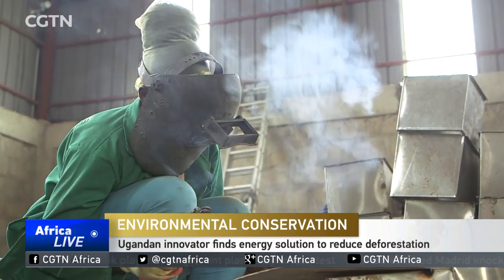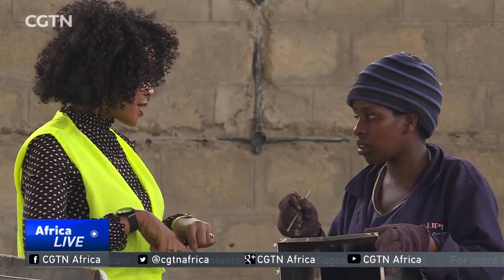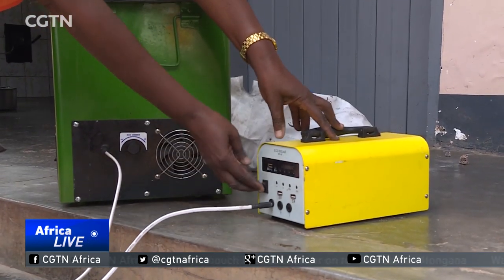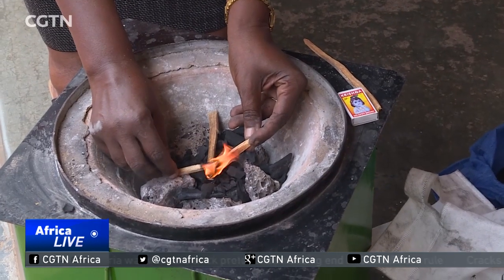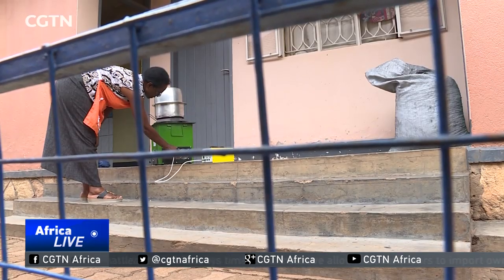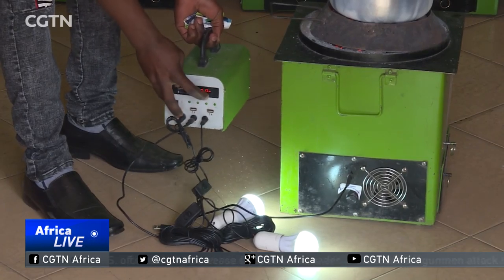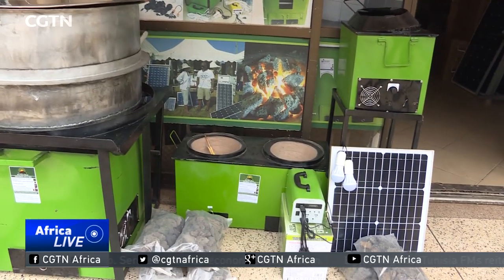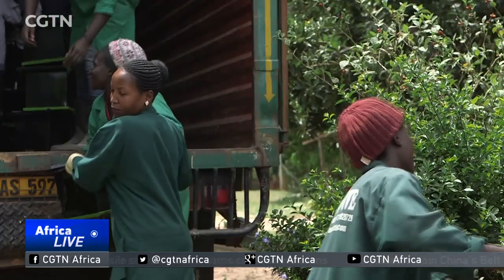Ugandan innovator finds energy solution to reduce deforestation.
Uganda is losing 8 percent of its forests each yeah and according to the Forest Authority, much of that loss is due to the demand for firewood and charcoal to burn in traditional stoves. One Kampala entrepreneur has developed a new clean energy solution that may reduce Uganda's dependence on firewood and charcoal for cooking by using rocks and the sun. CGTN's Hillary Ayesiga reports.